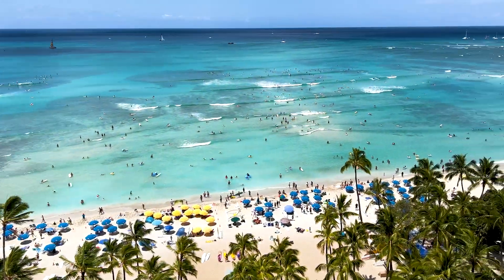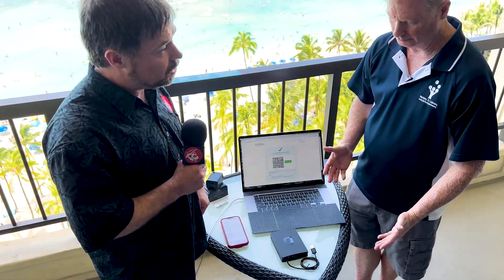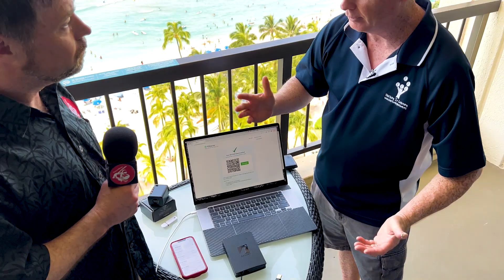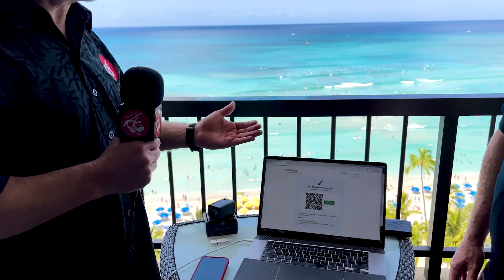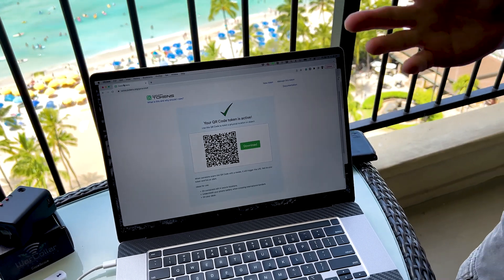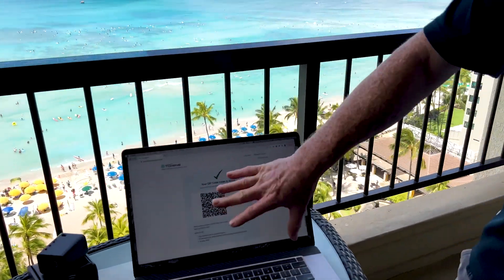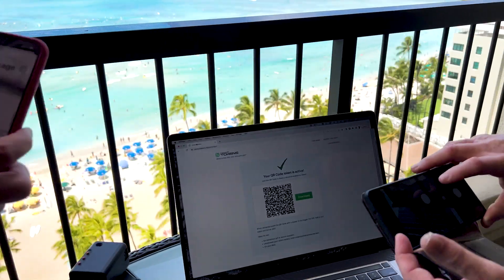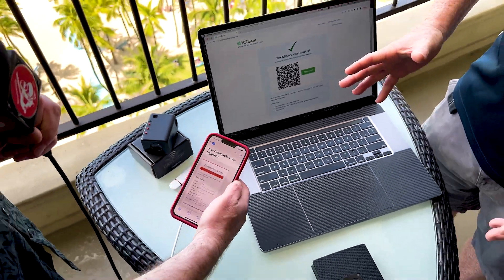Hacker Highschool ▶︎ Honeypots, Honeynets and Canary Tokens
SNTV's Andrew Howard is back with Hacker Highschool's Bob Monroe to discuss how a Thinkst Canary can be used as a honeypot/honeynet on your network to catch intruders. They also demo how a free Canary Token can be used to check unwanted activity on a specific file.

We've had Hacker Highschool on the show in the past and love to support their mission: teaching teens problem solving, resourcefulness, and empathy through hacking.

+ Hacking Demos
+ Cybersecurity Discussions

If you are in need of Cybersecurity training head over for online, onsite, or classroom course options.

Twitter.com/Secureninja
Instagram.com/SecureNinja
Facebook.com/SecureNinja
Linkedin.com/company/SecureNinja